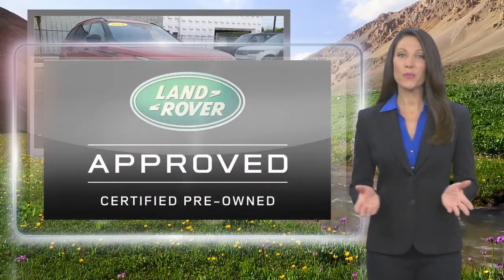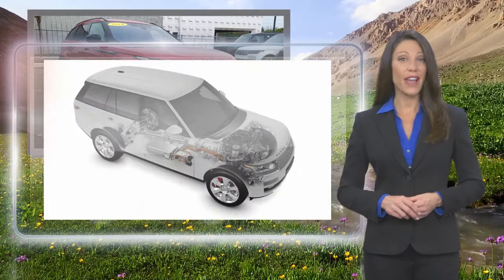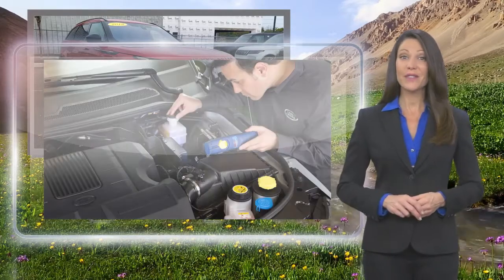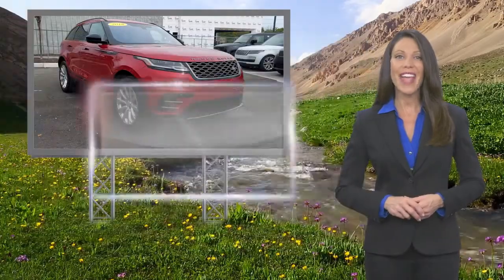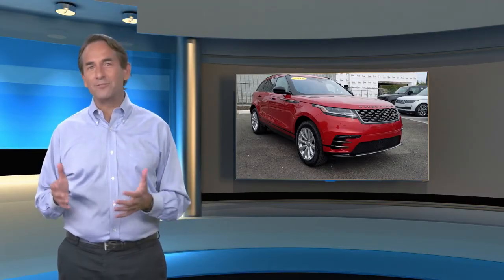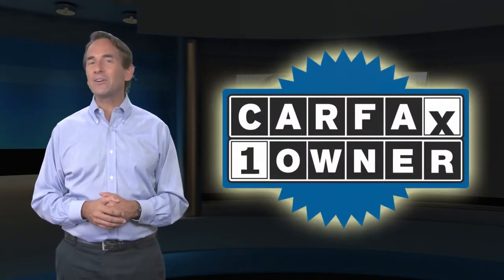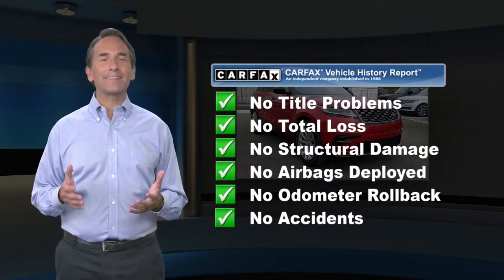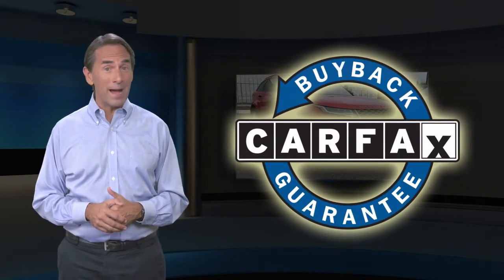Certified 2018 Land Rover Range Rover Velar R-Dynamic SE, Willow Grove, PA R20691A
Jaguar Land Rover Willow Grove

CARFAX One-Owner. Clean CARFAX. Certified. Firenze Red 2018 Land Rover Range Rover Velar P250 SE R-Dynamic 4WD 8-Speed Automatic 2.0L I4 Turbocharged Fully Serviced, Passed Safety Inspection, Warranty, Activity Key, Black Roof Rails, Convenience Package, Loadspace Partition Net, Power Pro, Rear Seat Remote Release Levers.Odometer is 15344 miles below market average! 21/27 City/Highway MPGLand Rover Approved Certified Pre-Owned Details:* Up to 7-year/100,000 miles (whichever comes first) from original in-service date, including Trip Interruption Reimbursement* Vehicle History* 165 Point Inspection* Warranty Deductible: $0* Transferable Warranty* Roadside Assistance

[RLVID:3303:aab6334ea8fbc90e:44724d6458c1dbe8:1]